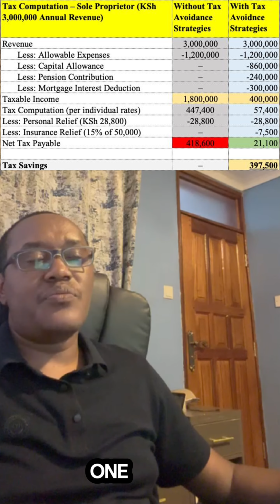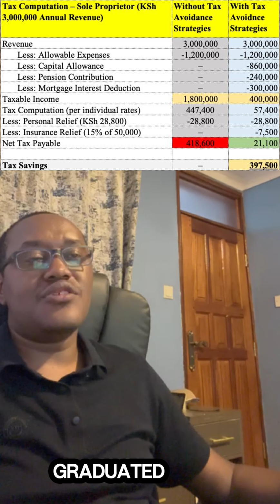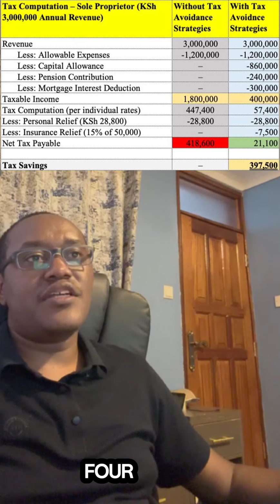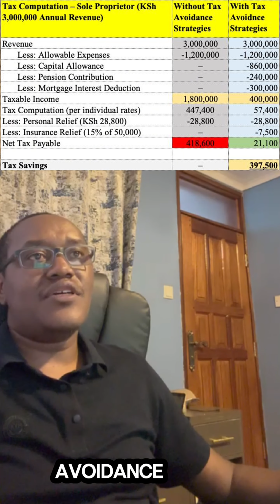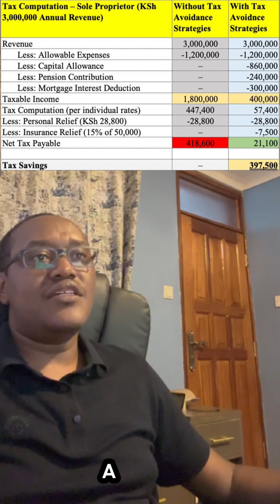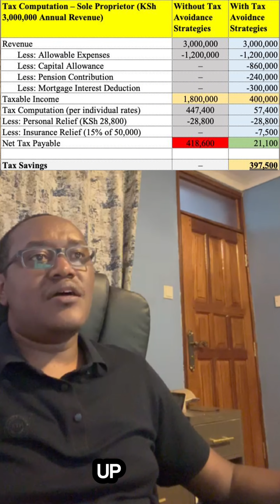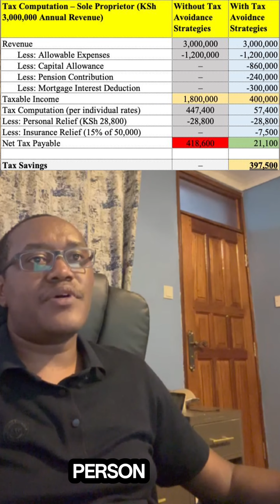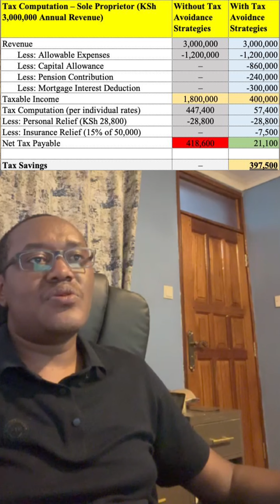TAX AVOIDANCE STRATEGIES IN KENYA